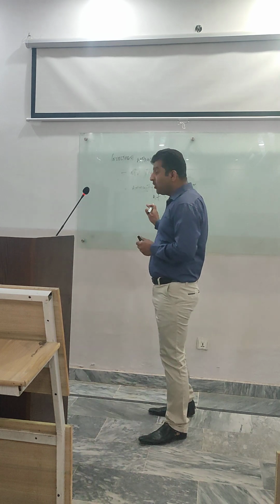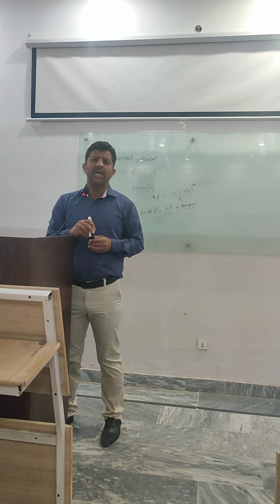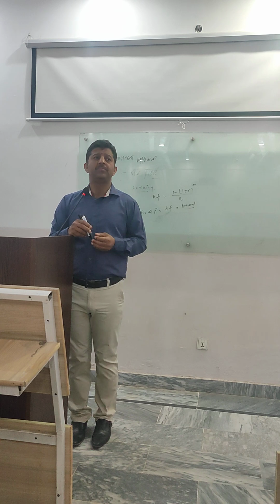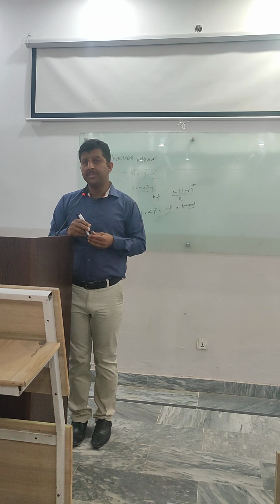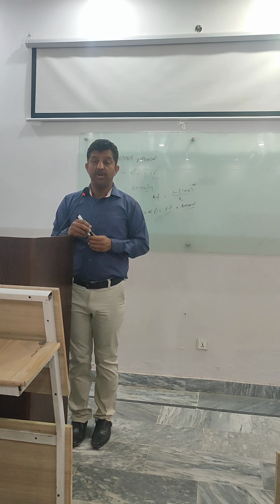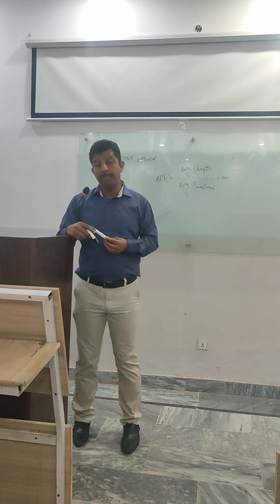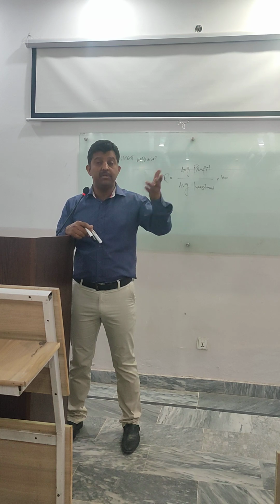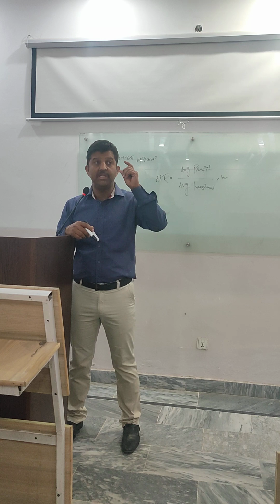15 March 2023